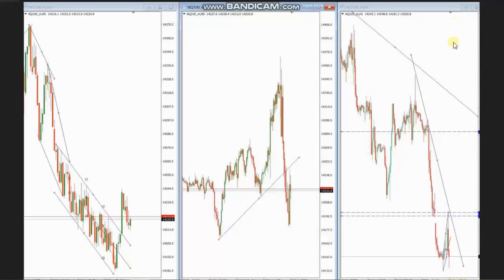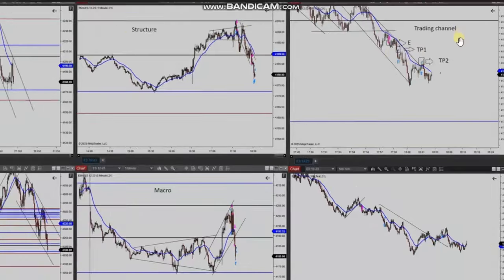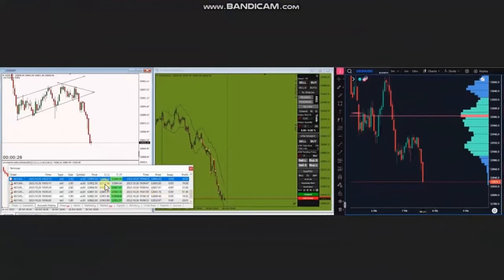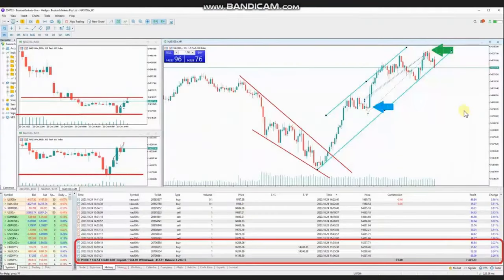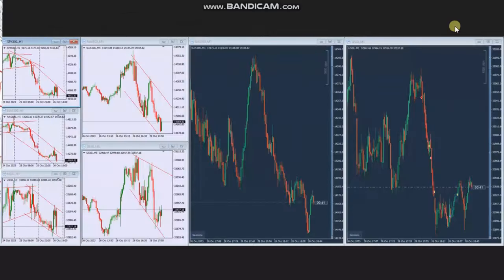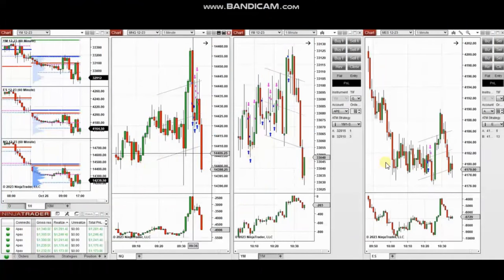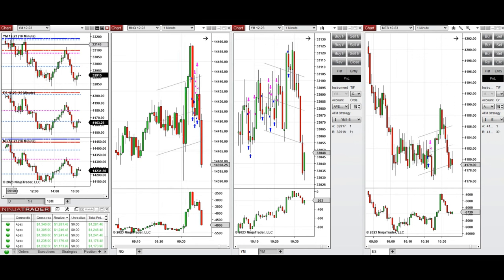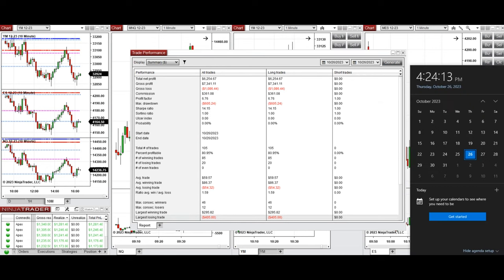Price Action Algo Trading Journal: Dow, S&P500, and Nasdaq Futures and CFDs - 26 October 2023